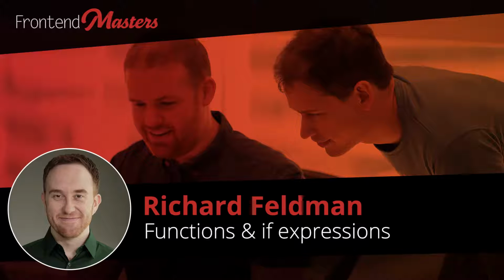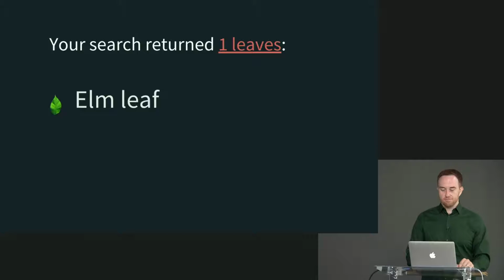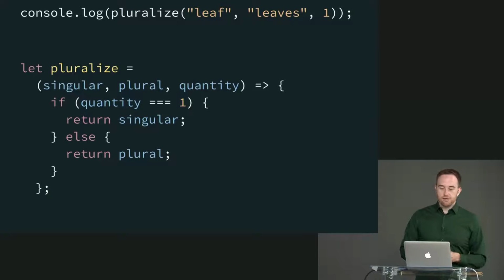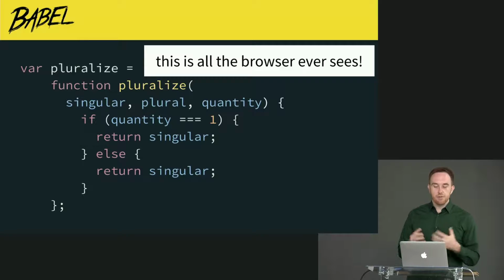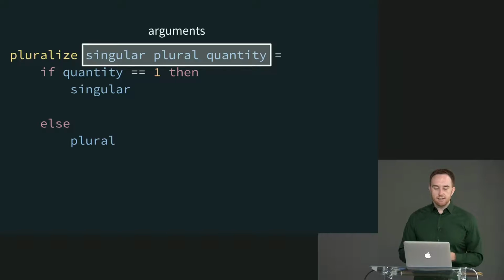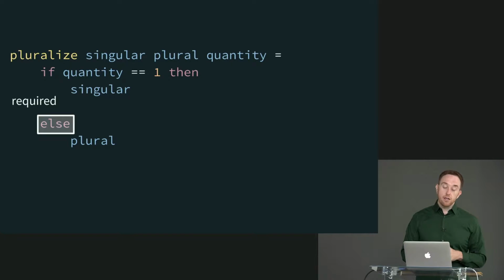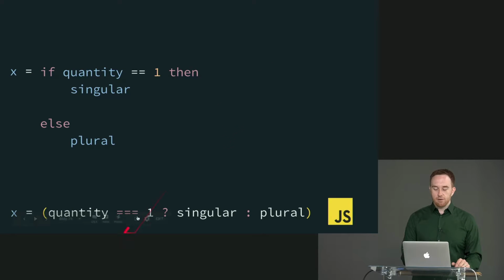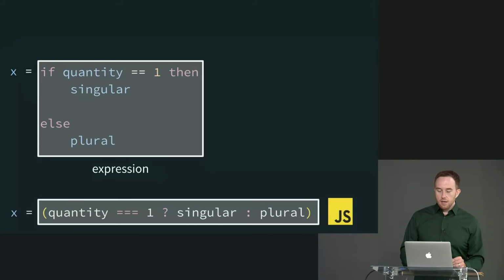1 Functions & if expressions